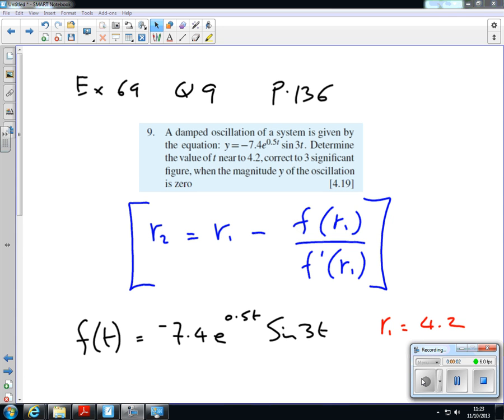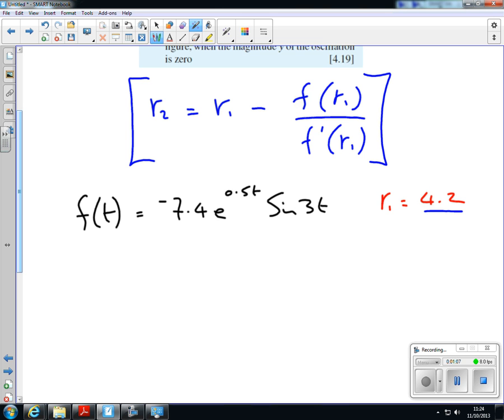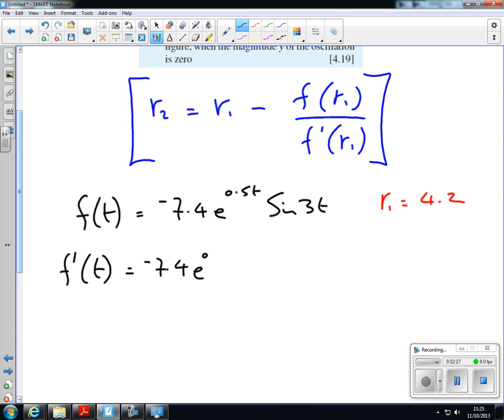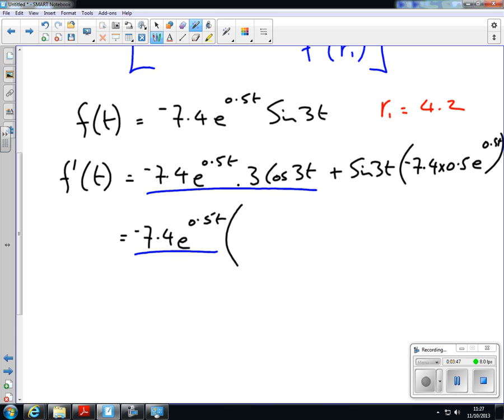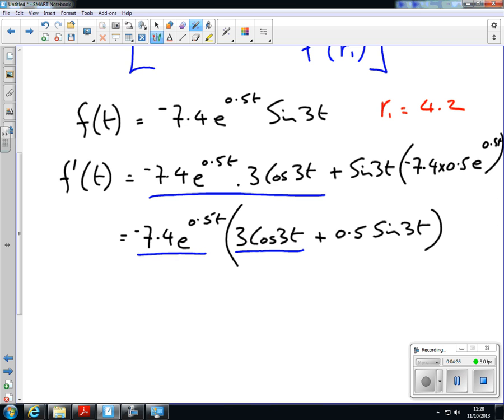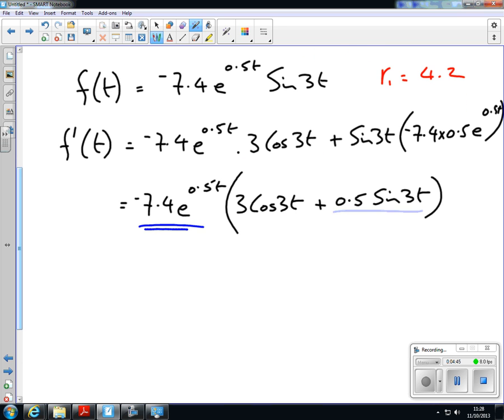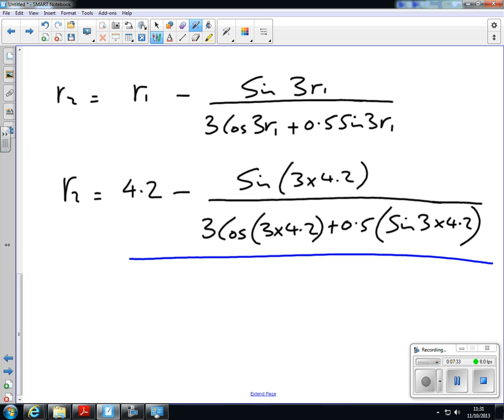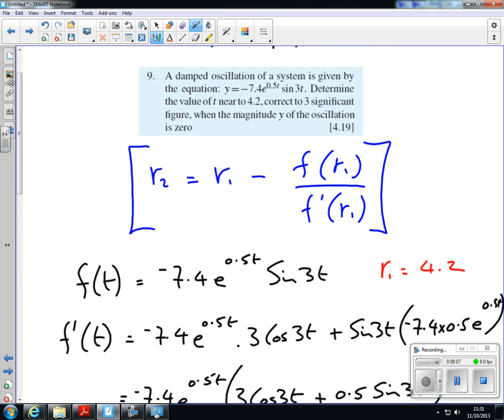Ex 69 page 136 Q 09